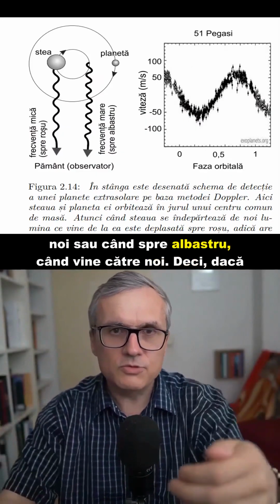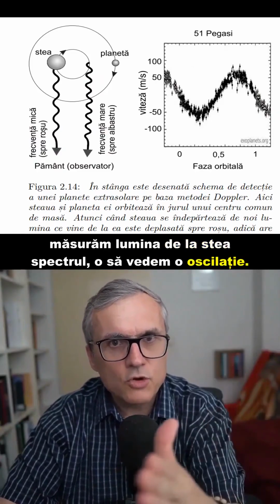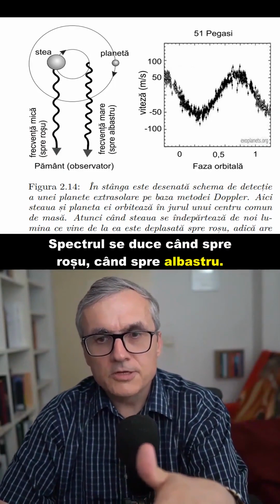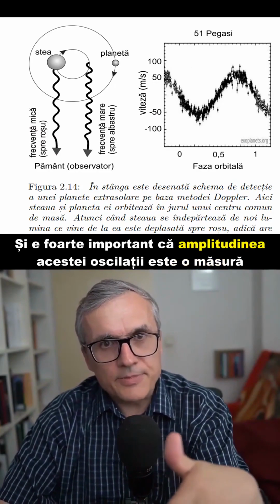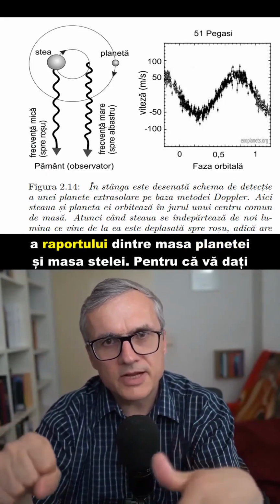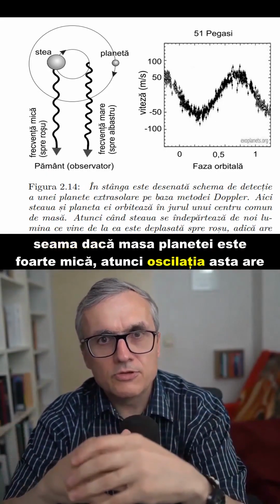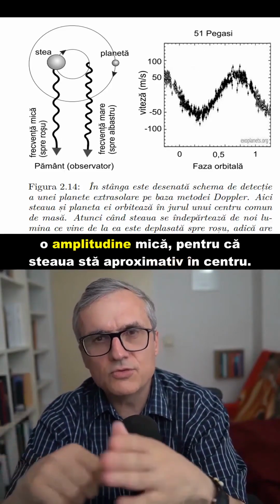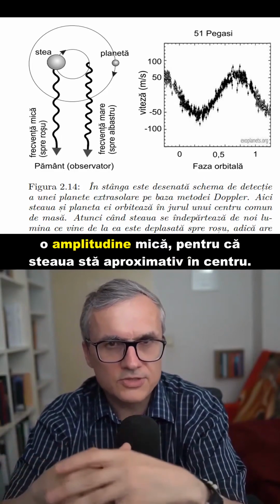EXOPLANET LIFE: What Could It Be Like?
Curious how astronomers figure out the size, mass, and even the atmosphere of distant exoplanets without ever seeing them up close? Dive into this out-of-this-world discussion and discover the clever tricks behind measuring stars and their planets! Don't miss the cosmic secrets.

0:00 - Measuring Star Sizes and Luminosity
0:34 - Determining Exoplanet Mass
0:42 - Doppler Method for Mass Calculation
1:50 - Analyzing Exoplanet Atmospheres